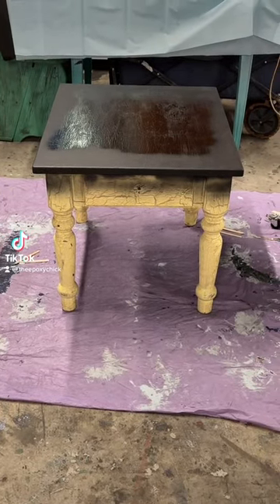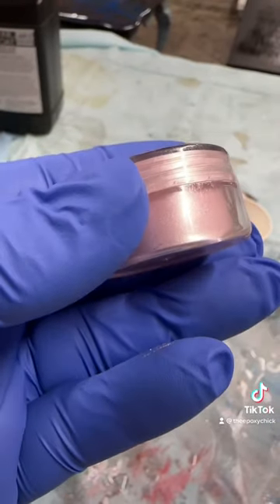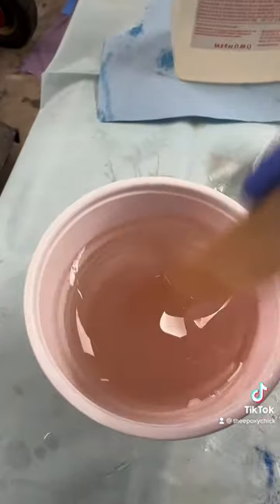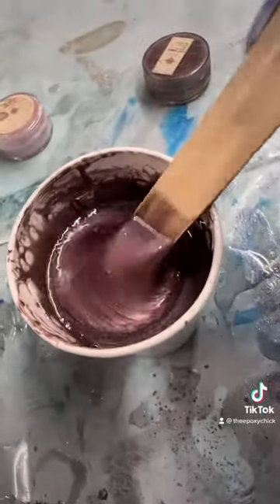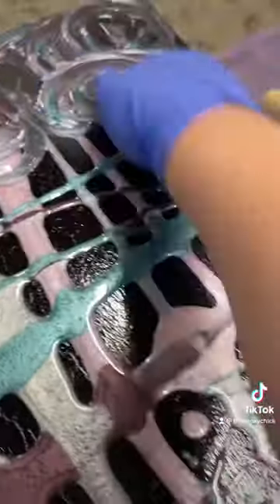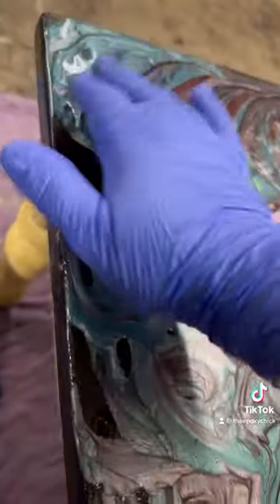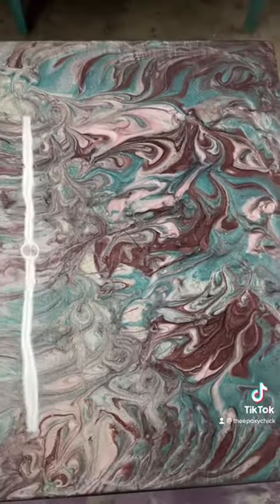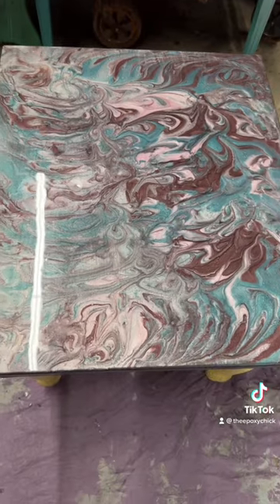How to epoxy resin a side table famowood white blue mica powder pearl custom mix mauve pretty colors